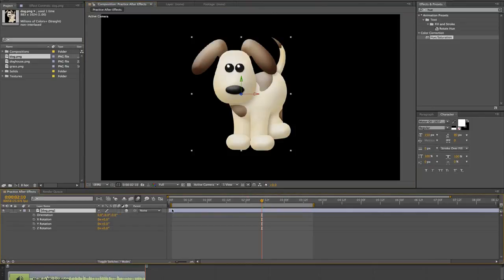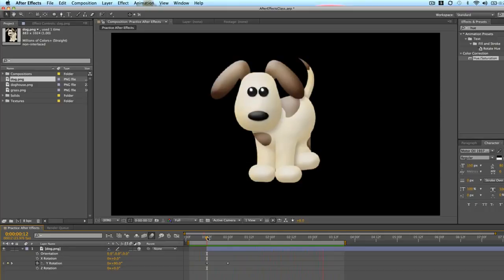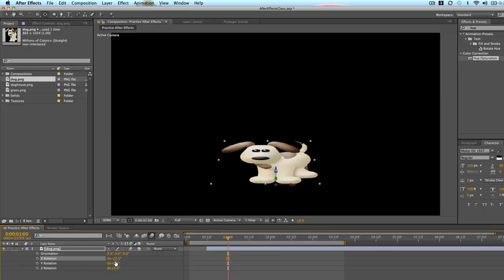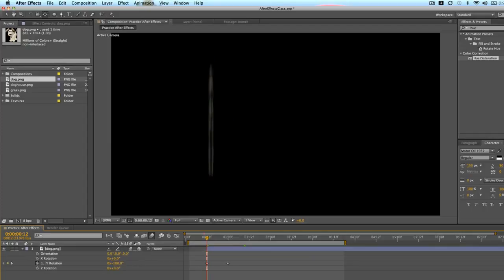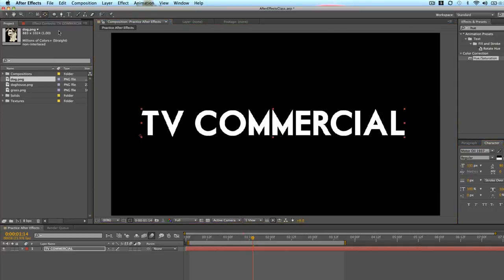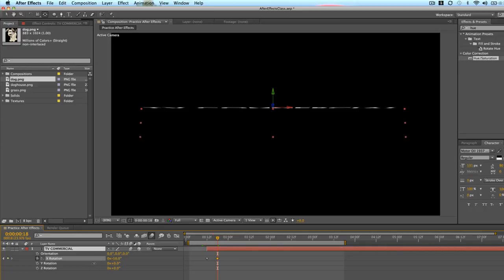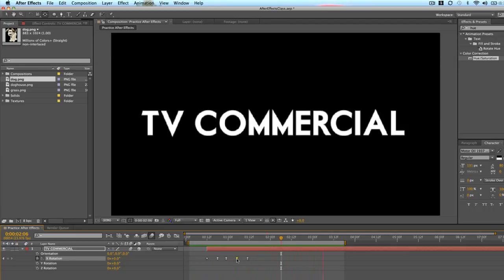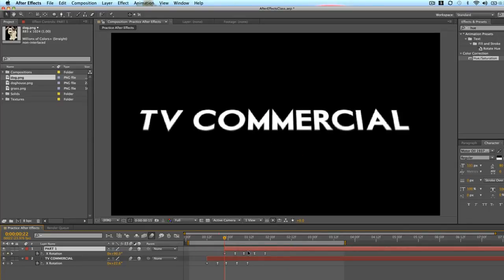Motion Graphics in Adobe After Effects lesson 17